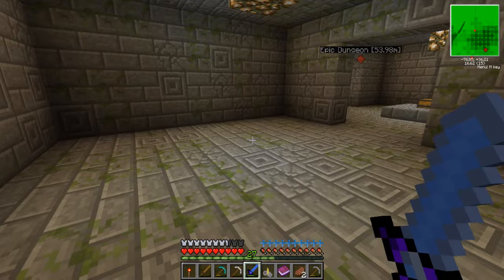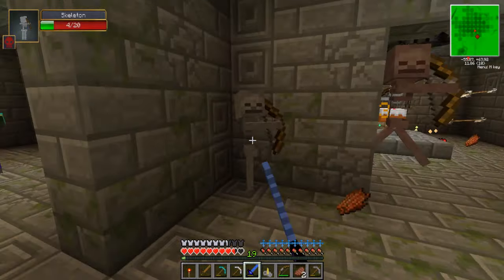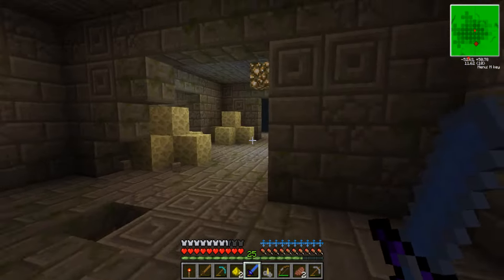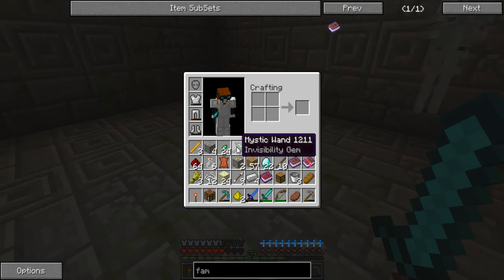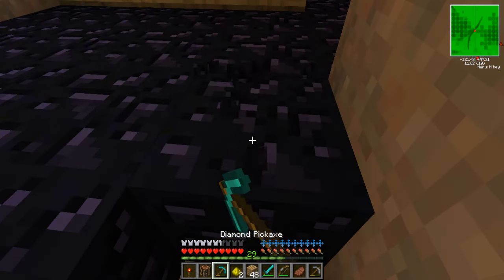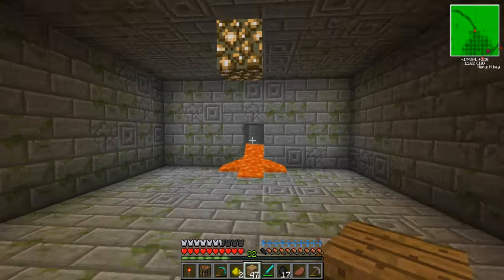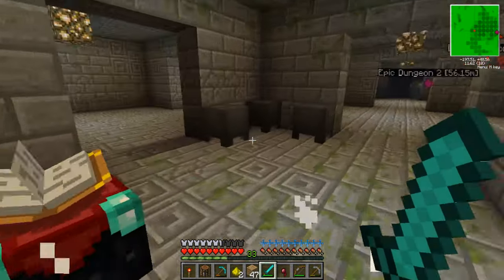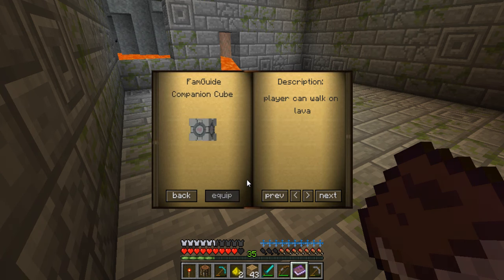"THE MYSTIC ENDERMAN" | Diamond Dimensions Modded Survival #6 | Minecraft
"Dungeon exploring and mini-boss battle!"

Today brings another episode of my journey into a modpack I created called 'The Diamond Dimensions'. This modpack features over 30 mods with the full list below and today's episode features the exploration of the huge dungeon we set foot into last time!

-- List of Mods in "The Diamond Dimensions" --

Forge API
Optifine
PlayerAPI
The Eternal Frost
Not Enough Items
Underground Biomes
Seasons
Damage Indicators
Farlanders
More Swords
Gravestones
Rei's Minimap
Jammy Furniture
Enhanced Portals
Atum Desert Dimension
Camping Mod
Cube Bots
Familiars
FamPack Primitive Mobs
FamPack Extended
FamPack Mobs
Twilight Forest
Legend Gear
Treecapitator
Grimoire of Gaia 2
Bibliocraft
Battle Towers
DungeonPack

-- Find Me! --